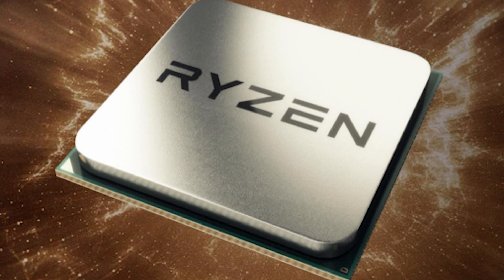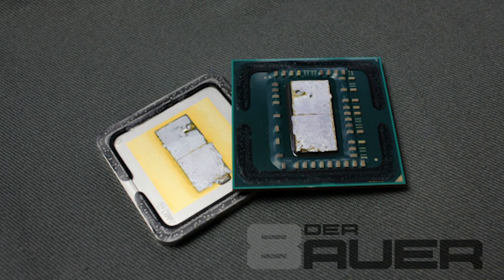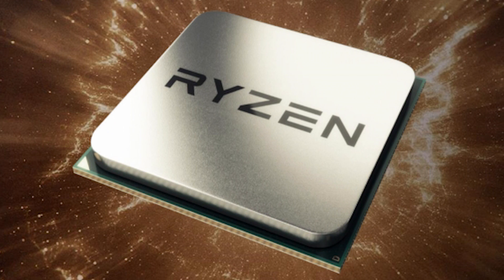RYZEN OWNERS - Do NOT delid your Ryzen 7